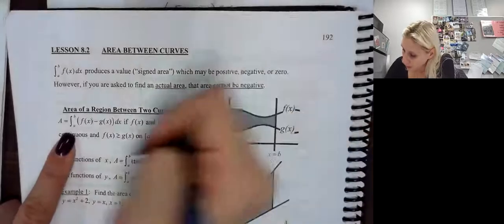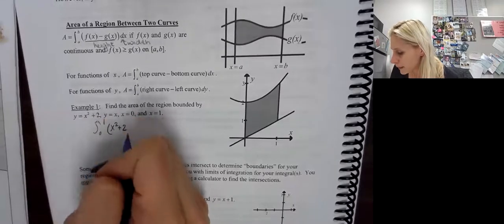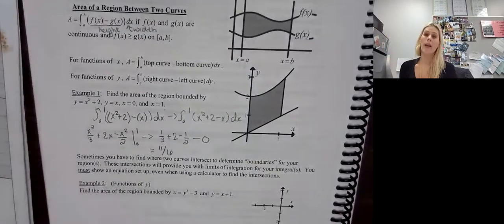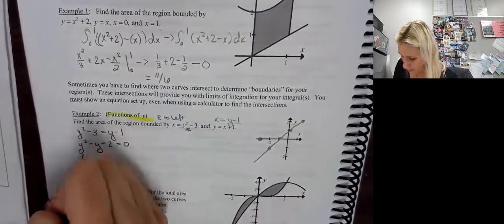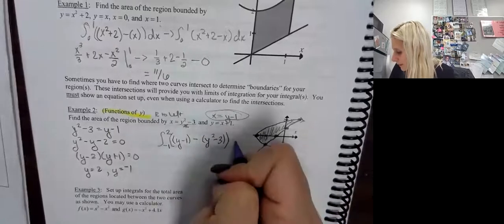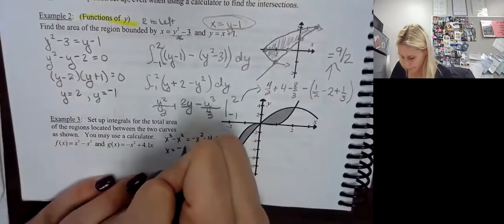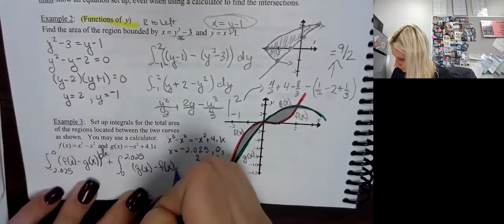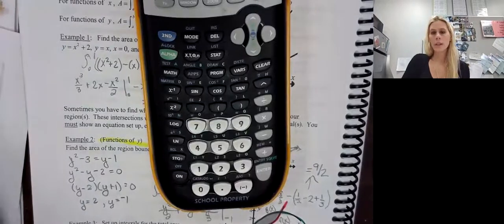8 2 Area Between Curves